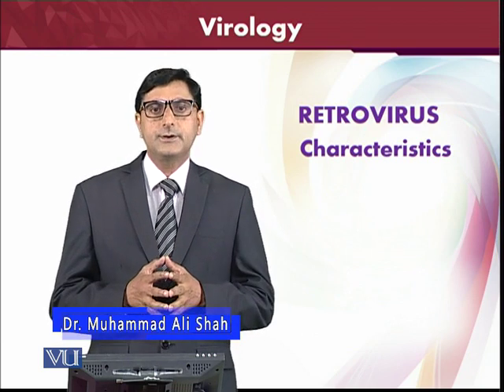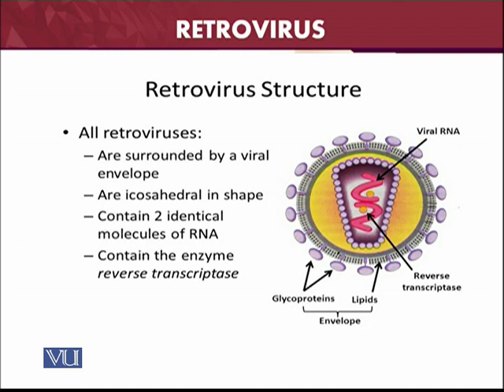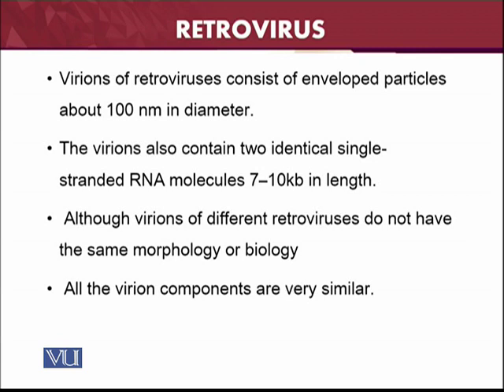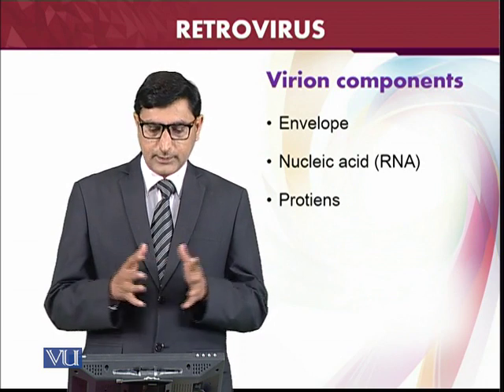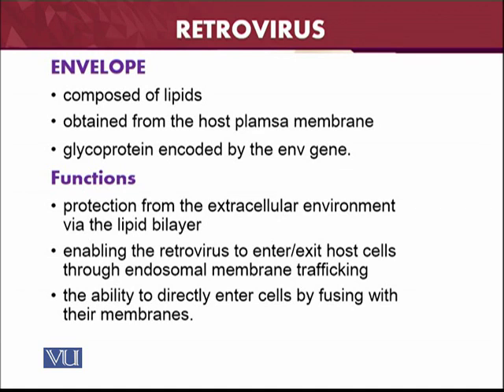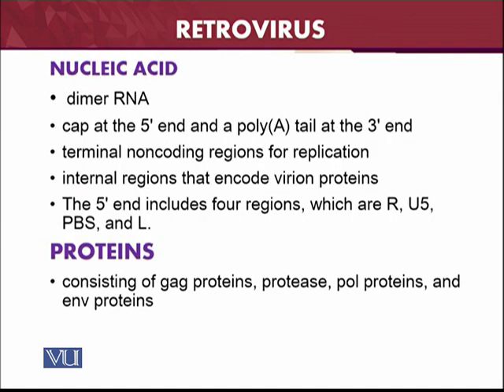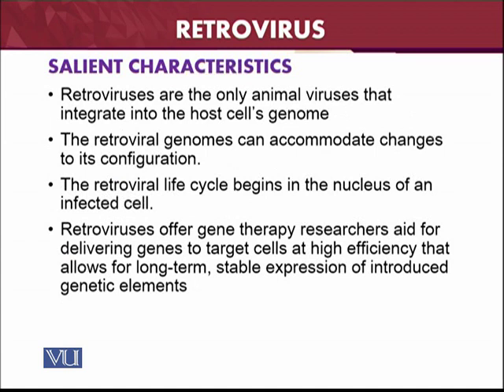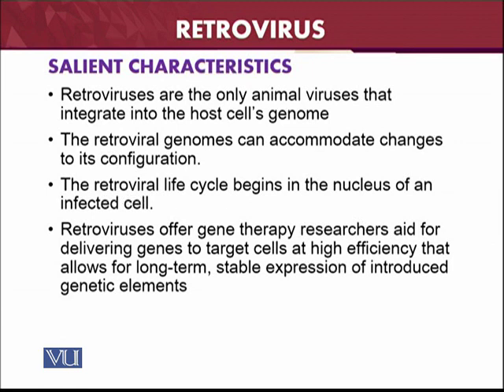BT601_Topic073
BT601 – Virology